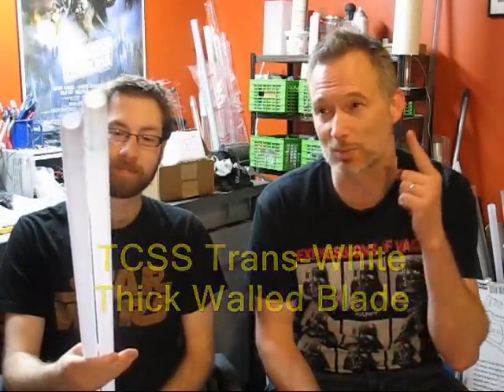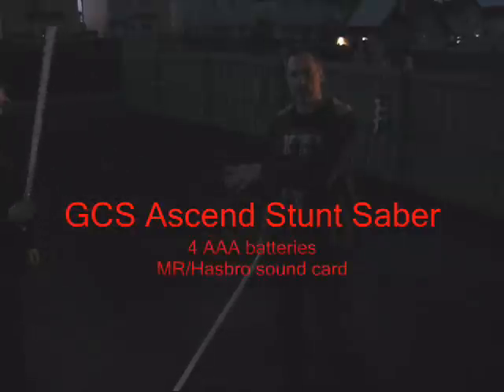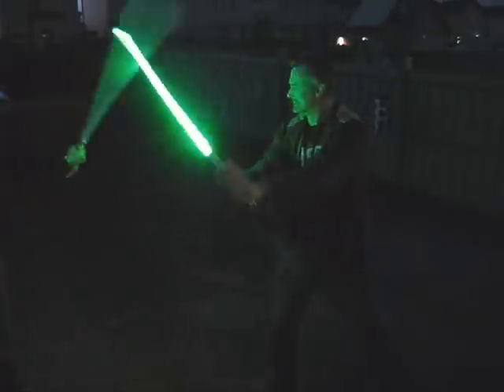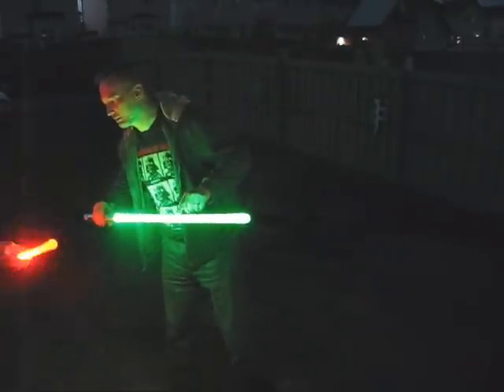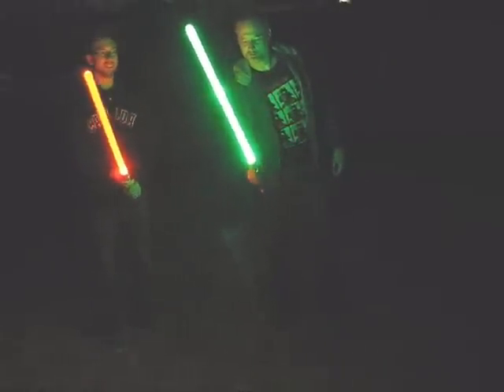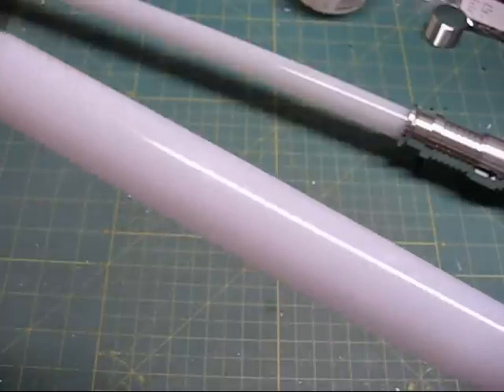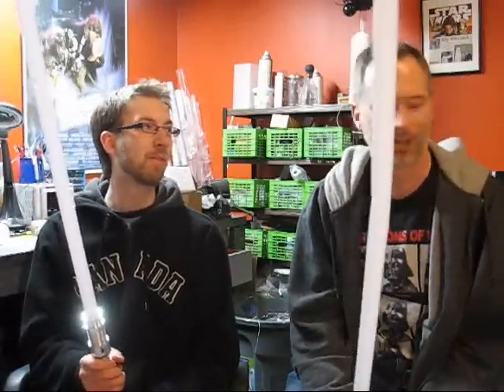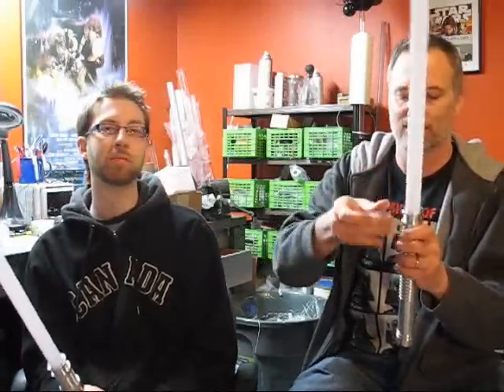Blade Strength Test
Experimenting to see exactly what it takes to break a ploycarbonate lightsaber blade. The blades in this video are available here;